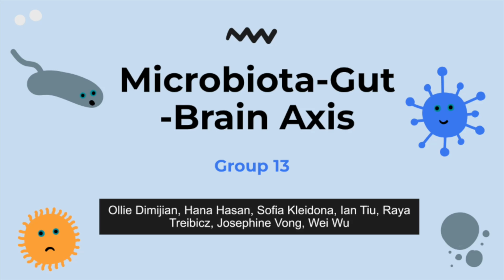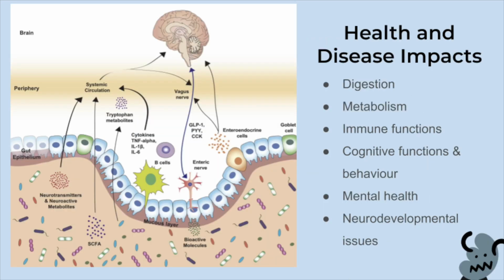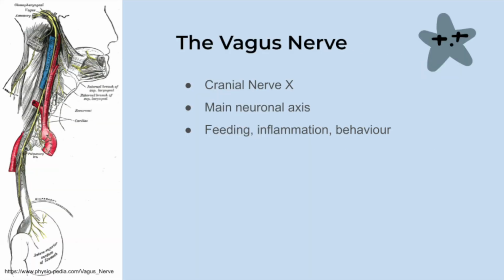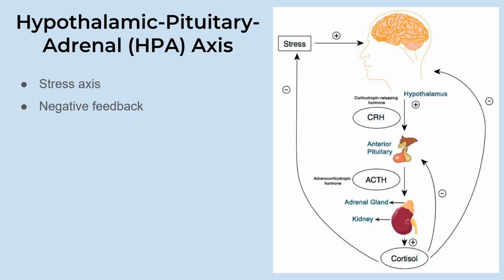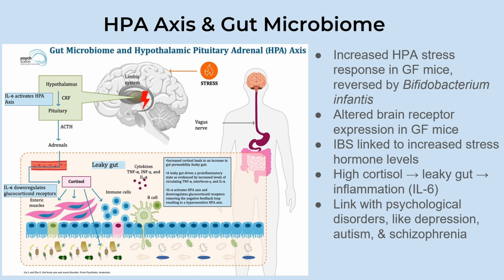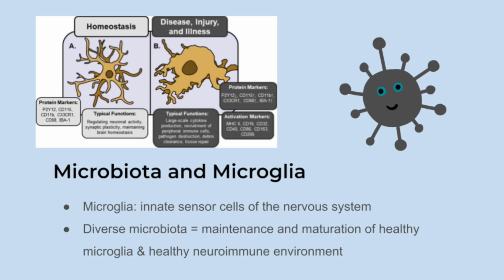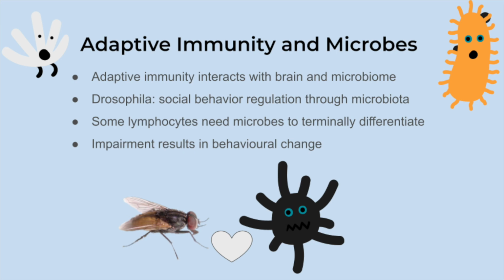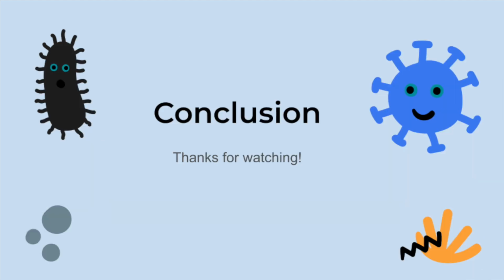IMM350 Group 13.mp4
The Microbiota-Gut-Brain Axis

00:00 Introduction
1:42 The Autonomic Nervous System
2:26 The Vagus Nerve
3:16 The Enteric Nervous System
3:48 The HPA Axis
6:18 The Innate Immune System
7:25 The Adaptive Immune System
8:15 Major Depressive Disorder
9:12 Conclusion and References